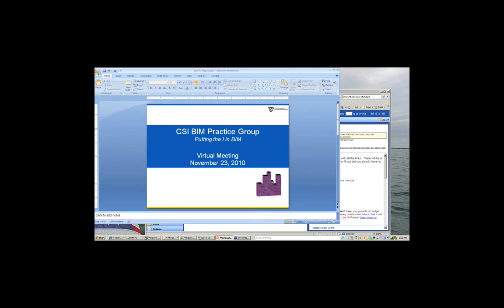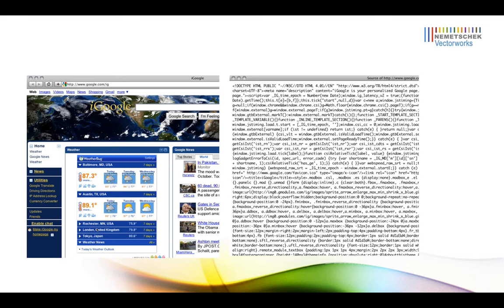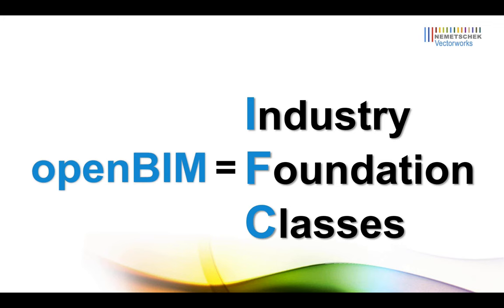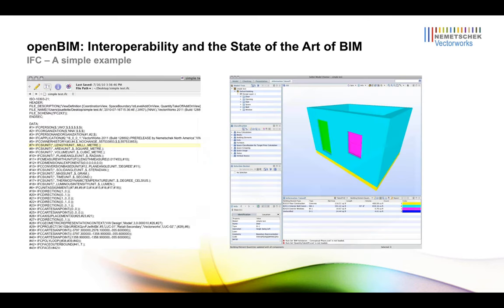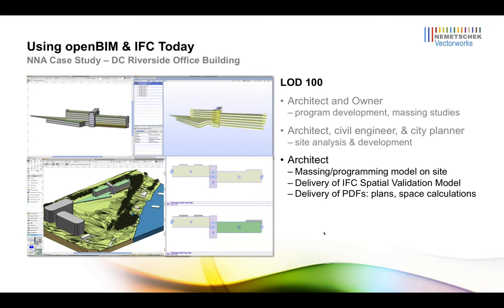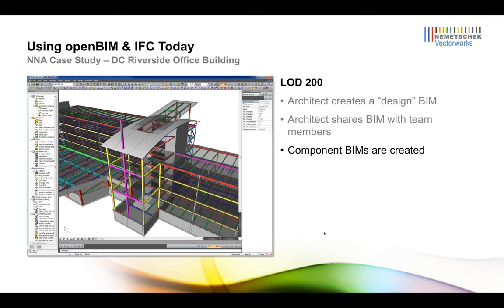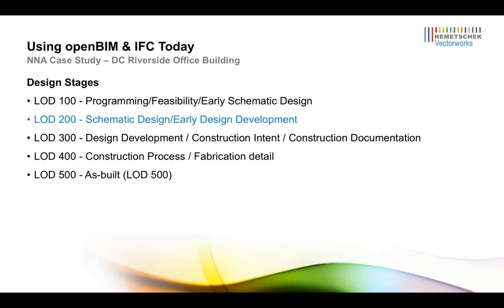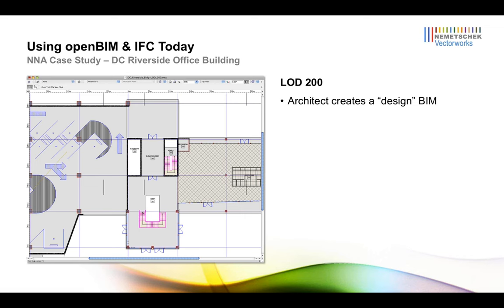OpenBIM: The State of the Art of Interoperability